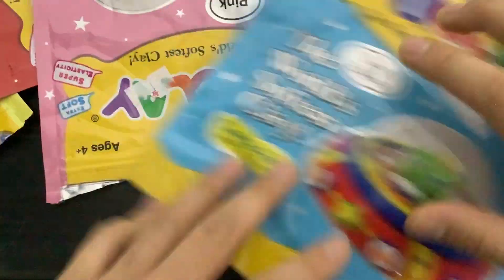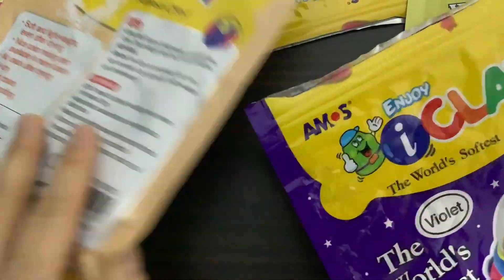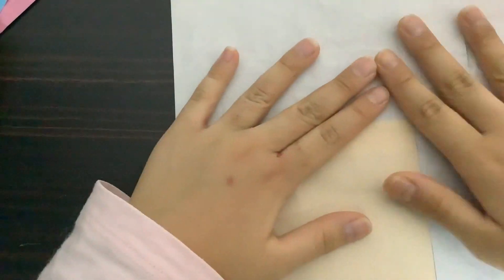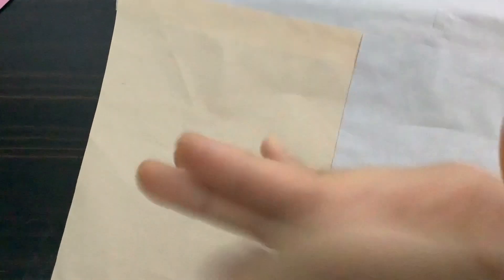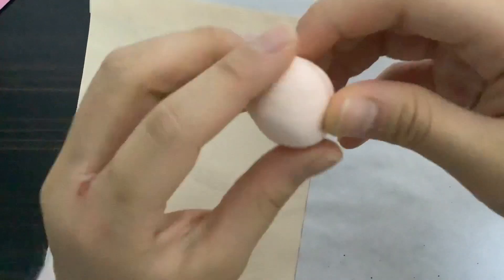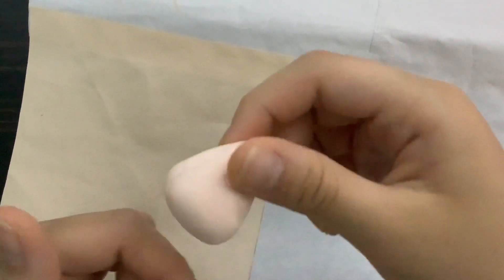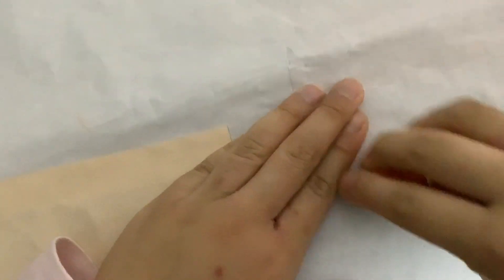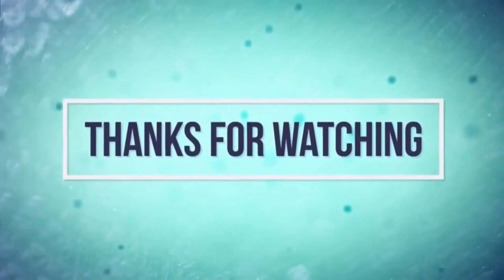DIY (Episode 5) | Vlog with Rosy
Song: Ohayo, Heavy